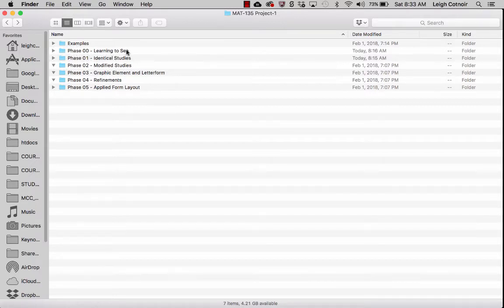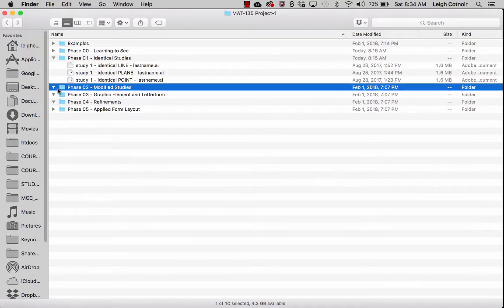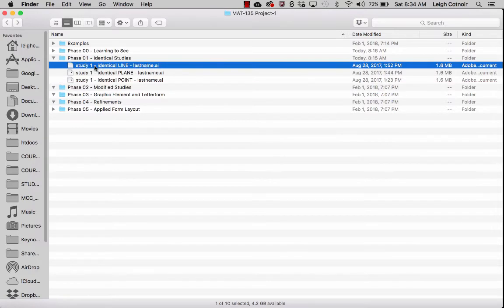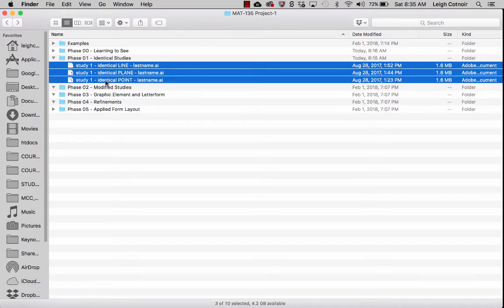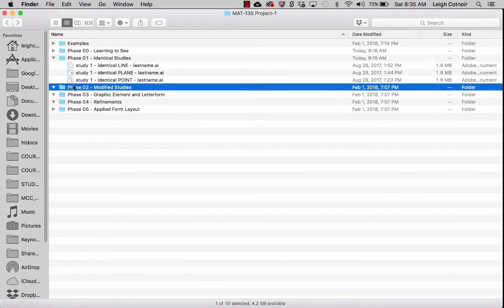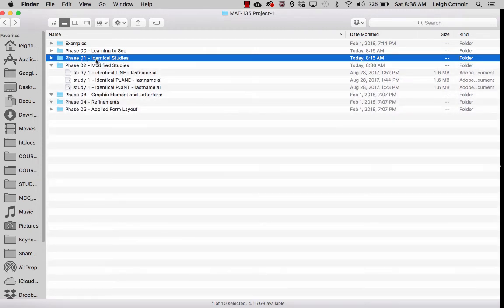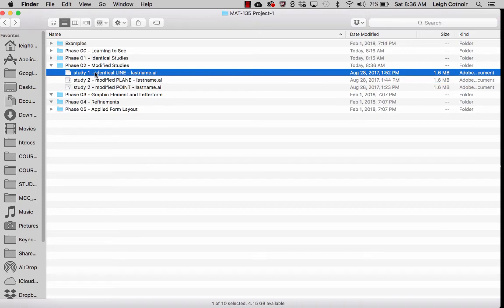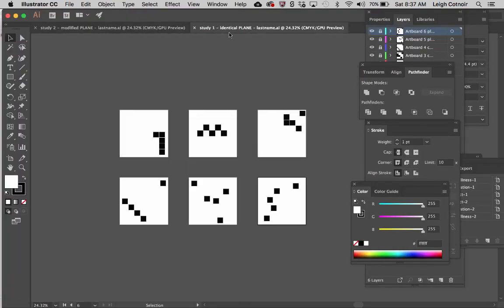Phase 2 - 01: Modifications File Setup